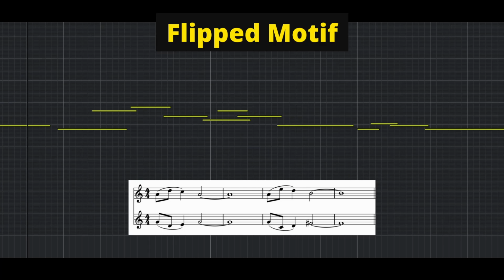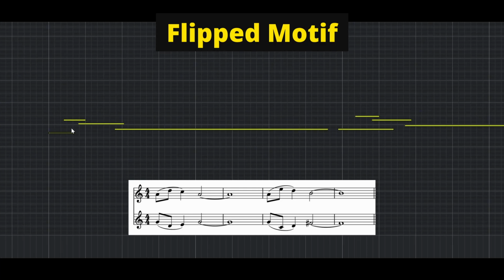Turning Mechanics into Video Game Music!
Welcome to another episode of my Composer Devlog series! In this video, I share some ideas for combining core elements of game design into the music! The game design focuses on symmetry and asymmetry, and in this video, I share how I approach these concepts in the composition as well!
Thanks for joining me on my adventure of writing game music for Halve, a solo co-op puzzle platformer!

00:00 - Intro
00:25 - Halve's Core Gameplay Feature
00:55 - Tying this Feature into the Music - Symmetry
02:15 - Asymmetry and Rhythmic Displacement
03:24 - Rhythmic Displacement in Real-Time
05:15 - Outro